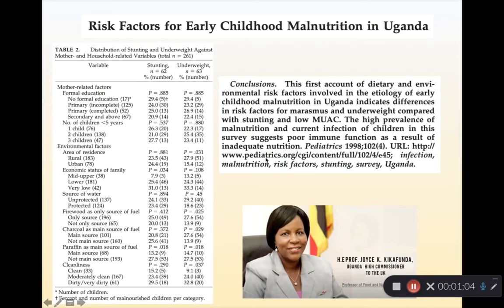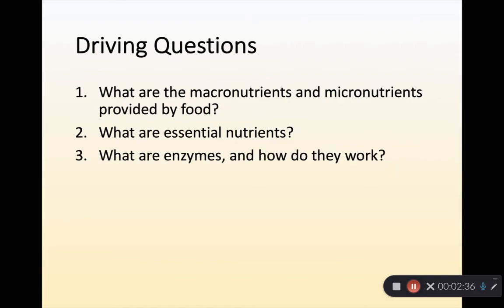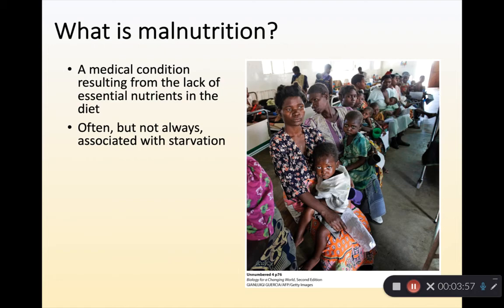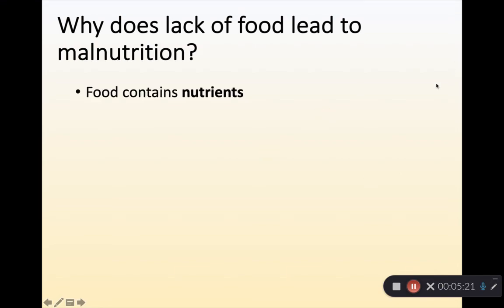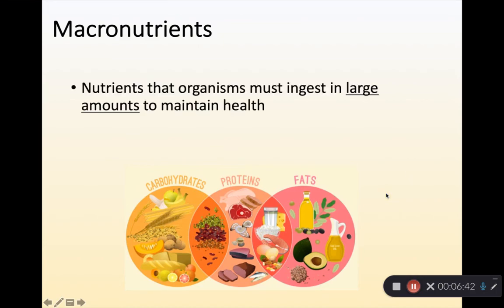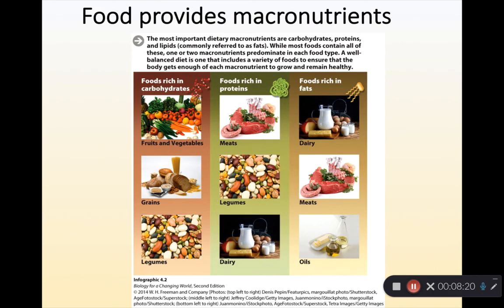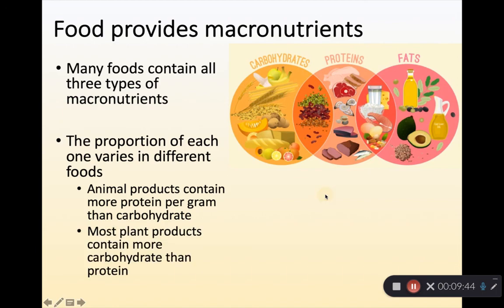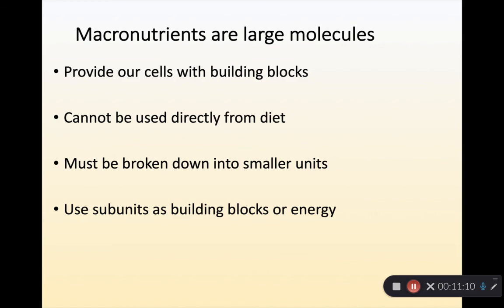Module 10.1 - Energy, Nutrition, Metabolism